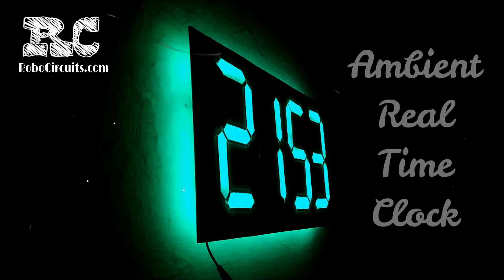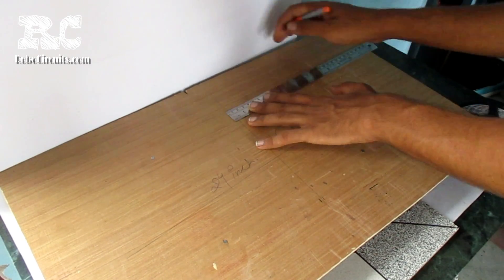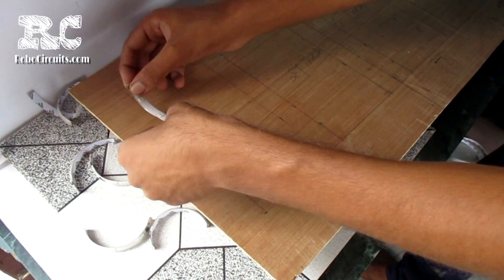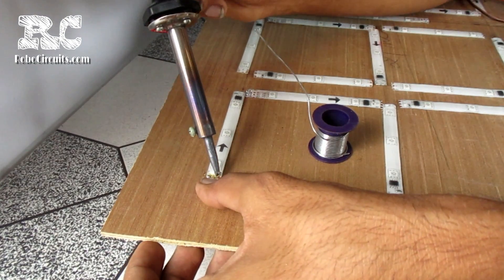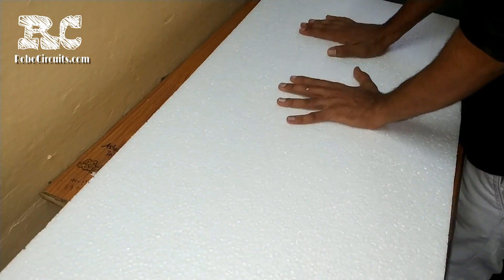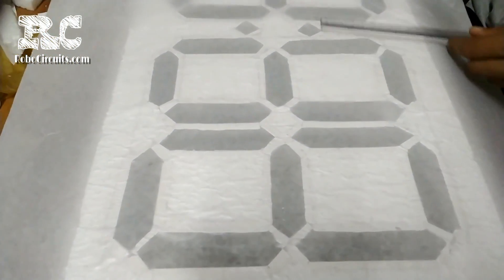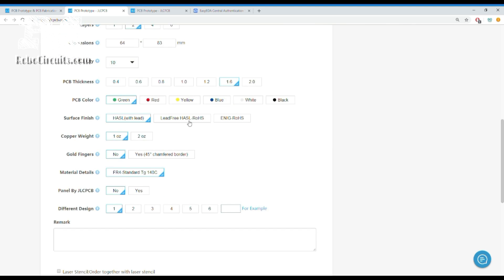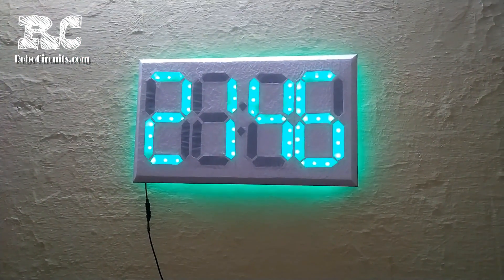A Stunning Clock for your Room!!! Ambient Real Time Clock with Arduino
Cheap & Fast PCB supplier (2$ only for 100*100mm pcb)

Best Buy
Components
GearBest

Amazon India

Arduino UNO R3
Ultrasonic Sensor hc-sr04
Arduino Beginners kit
Wi-Fi Wireless Transceiver Module for IOT ESP8266
NodeMcu WiFi Development Board - ESP8266
Bluetooth Transceiver Module
37 in 1 Sensor Modules Kit for Arduino
Servo Motors 2
Arduino Nano V3 with USB Cable